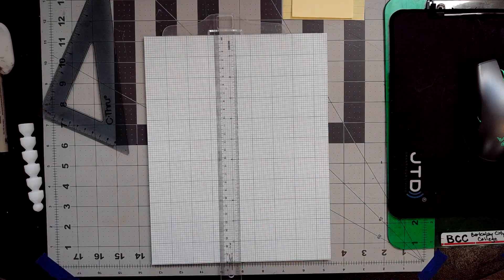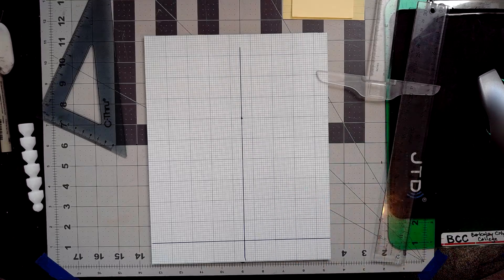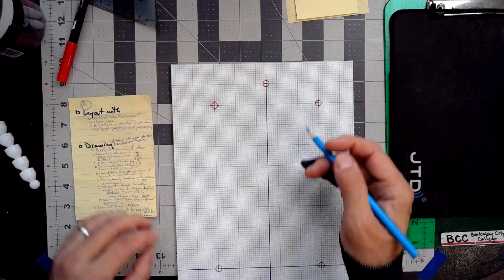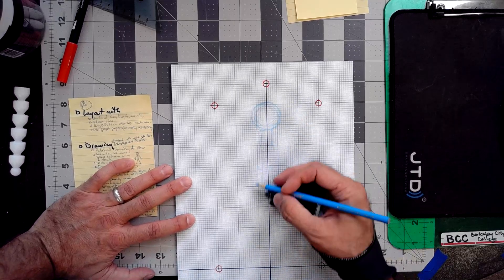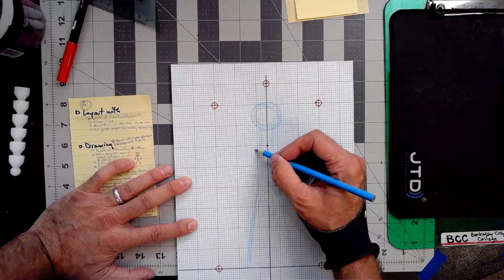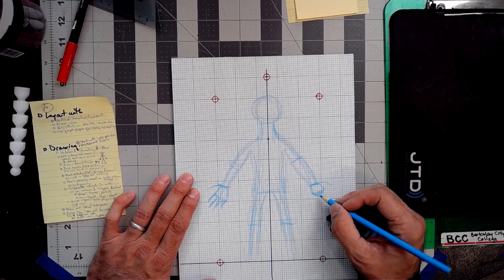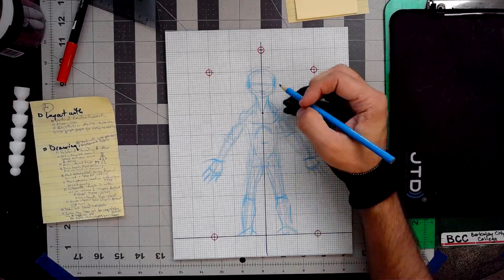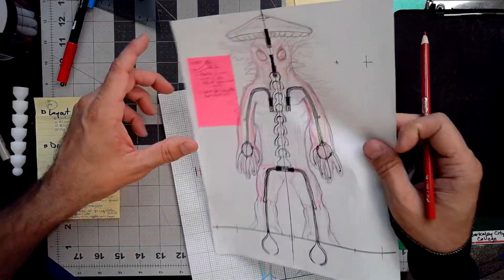Stop Motion Puppet Design 01 Model Sheet, Animation Pencil, Anatomy Landmarks, Front View